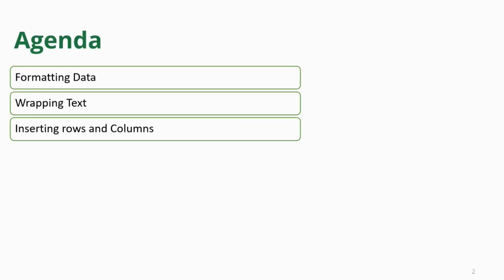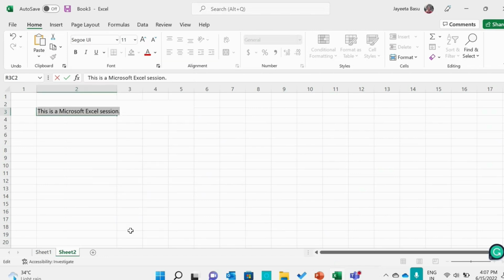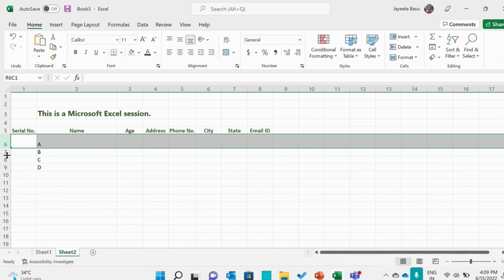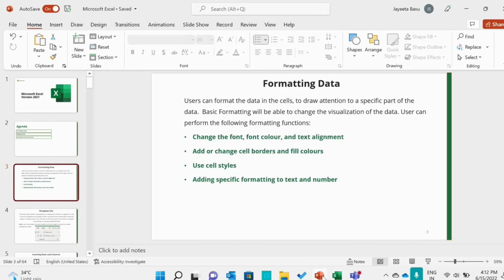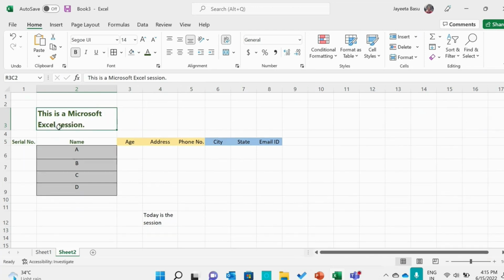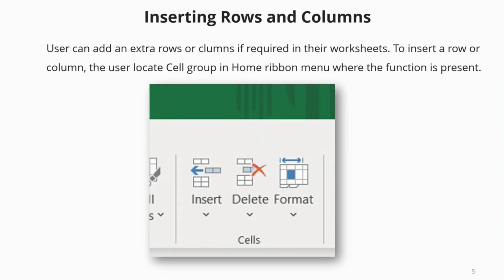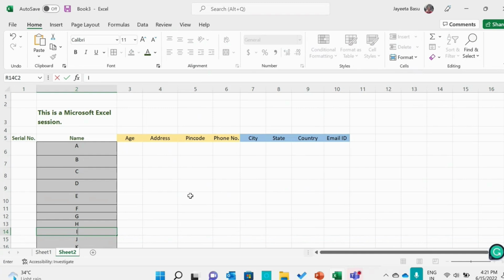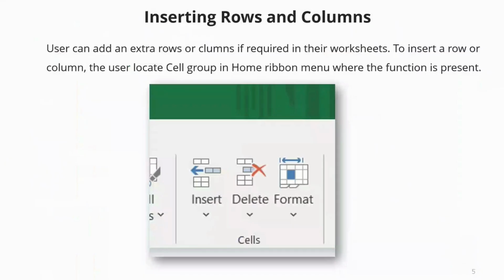07 Microsoft Excel Tutorial for Beginners - Formatting, Wrapping, Insert Rows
"Welcome to our Microsoft Excel Tutorial for Beginners! In this video, we’ll guide you through the essential features of formatting, text wrapping, and inserting rows in Excel. These tools are crucial for organizing and presenting your data effectively. Whether you're new to Excel or looking to improve your skills, this tutorial will provide you with the knowledge you need to get started.

### What You'll Learn in This Tutorial:

1. **Formatting:**
   - How to format cells for better data presentation.
   - Using different font styles, sizes, and colors.
   - Applying borders and shading to cells.

2. **Text Wrapping:**
   - How to wrap text within a cell for better readability.
   - Adjusting row height and column width to fit wrapped text.
   - Using the text wrapping feature efficiently.

3. **Inserting Rows:**
   - How to insert rows into your spreadsheet.
   - Inserting multiple rows at once.
   - Managing and organizing data after inserting rows.

### Why Learn About Formatting, Text Wrapping, and Inserting Rows?

Mastering these features will significantly enhance your ability to present and manage data in Excel. Proper formatting ensures your data is easy to read and understand, while text wrapping allows for better organization within cells. Inserting rows is a fundamental skill for maintaining and updating your data sets. By understanding how to use these tools, you'll be able to work more efficiently and effectively in Excel.

- Microsoft Excel formatting
- Excel text wrapping
- Insert rows in Excel
- Excel tutorial for beginners
- Formatting cells in Excel
- How to wrap text in Excel
- Inserting rows in Excel
- Excel basics
- Excel for beginners
- Excel data organization

- "Struggling to organize your data in Microsoft Excel? Learn how to format cells, wrap text, and insert rows with ease!"
- "New to Excel? This beginner's guide will show you how to make your data look professional with formatting, text wrapping, and row insertion!"
- "Unlock the full potential of Excel with our step-by-step tutorial on formatting, text wrapping, and inserting rows!"

"Welcome to our comprehensive Microsoft Excel Tutorial for Beginners! If you're looking to enhance your productivity and efficiency in Excel, this video is perfect for you. We'll cover the essential features of formatting, text wrapping, and inserting rows, three powerful tools that can make your Excel experience much smoother and more organized.

1. **Formatting:**
   - **Cell Formatting:** Learn how to format cells to improve the presentation and readability of your data. This includes changing font styles, sizes, and colors, as well as applying borders and shading.
   - **Alignment and Indentation:** Discover how to align text within cells and use indentation to create a clean, organized look.
   - **Number Formatting:** Understand how to format numbers, dates, and currencies to ensure your data is displayed correctly.

2. **Text Wrapping:**
   - **Text Wrapping Basics:** Learn how to wrap text within cells to ensure all your content is visible and easy to read.
   - **Adjusting Cells:** Discover how to adjust row height and column width to accommodate wrapped text without disrupting the overall layout of your spreadsheet.
   - **Practical Uses:** See examples of how text wrapping can be used in various types of spreadsheets, from simple lists to complex data sets.

3. **Inserting Rows:**
   - **Inserting Single Rows:** Learn how to insert a single row into your spreadsheet and manage the data around it.
   - **Inserting Multiple Rows:** Understand how to insert multiple rows at once, saving you time and effort when updating large data sets.
   - **Data Management:** Get tips on how to manage and organize your data after inserting rows, ensuring your spreadsheet remains clear and functional.

These features are essential for anyone working with data in Excel. Proper formatting makes your data easier to read and understand, which is crucial for analysis and presentation. Text wrapping allows you to organize information within cells effectively, making your spreadsheet more professional and user-friendly. Inserting rows is a fundamental skill for maintaining and updating your data sets, enabling you to keep your information current and accurate. By mastering these tools, you'll be able to navigate Excel more effectively and make the most of its powerful capabilities.